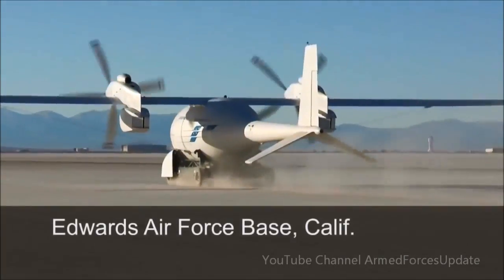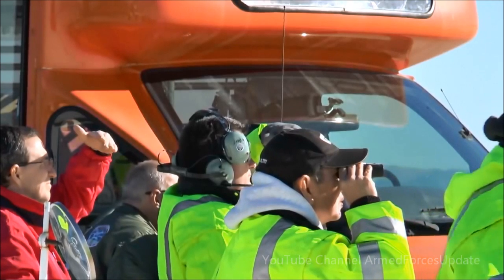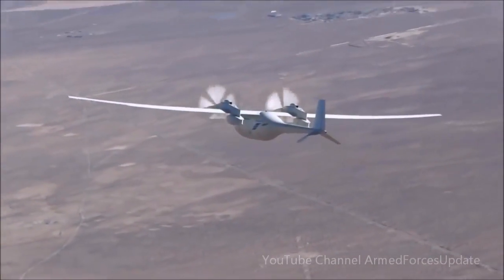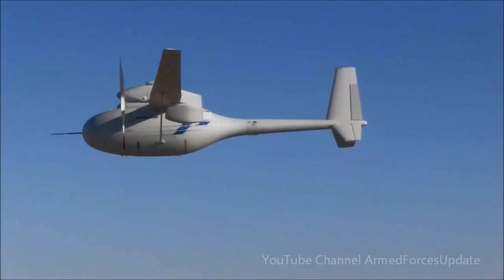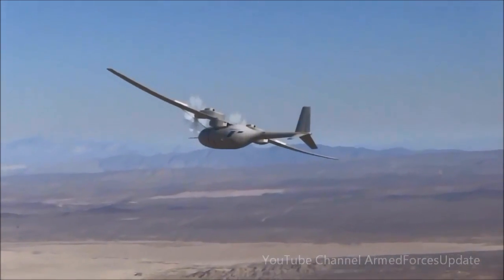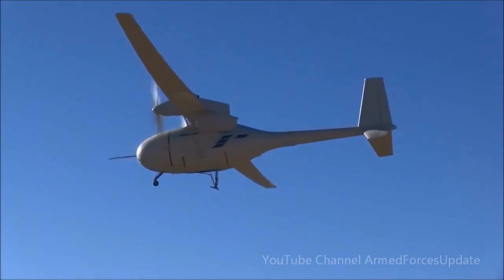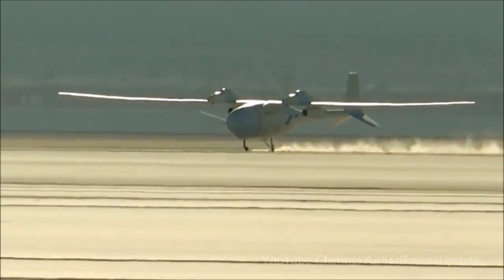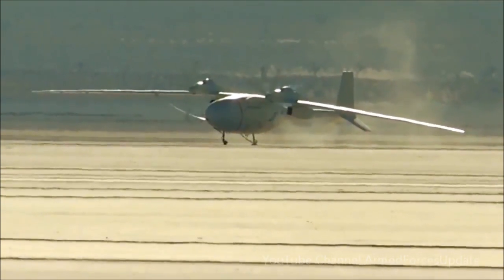US air force EXTREME HIGH ALTITUDE uav aircraft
Another great great idea for the us military this new high altitude aircraft will provide valuable on the ground intelligence in future conflicts. The Boeing Phantom Eye is a high altitude, long endurance (HALE) liquid hydrogen-powered[1] unmanned aerial vehicle developed by Boeing Phantom Works.[2]

The aircraft is Boeing's proposal to meet the demand from the US military for unmanned drones designed to provide advanced intelligence and reconnaissance work, driven by the combat conditions in Afghanistan in particular.[3]

Development[edit]
The Phantom Eye is an evolution from Boeing's earlier success with the piston-powered Boeing Condor that set several records for altitude and endurance in the late 1980s.[4] Boeing has also been studying a larger HALE UAV that can fly for over 10 days and carry payloads of 2,000 pounds (900 kg) or more; the company is also working on the Phantom Ray UAV as a flying testbed for advanced technologies.[4]

Phantom Eye's propulsion system successfully completed an 80-hour test in an altitude chamber on March 1, 2010; this cleared the way for the propulsion system and the airframe to be assembled.[4] Boeing has worked closely with Ball Aerospace, Aurora Flight Sciences, Ford Motor Co. and MAHLE Powertrain to develop the Phantom Eye.[4]

The Phantom Eye was revealed to the press at a ceremony at Boeing's facilities in St Louis, Missouri, on July 12, 2010.[2] The Phantom Eye demonstrator is a 60%-70% scale design of an objective system. According to Darryl Davis, president of Boeing's Phantom Works advanced concepts group, the Phantom Eye demonstrator could lead to an objective system capable of achieving 24-hours-a-day, seven-days-a-week coverage of an area year round with as few as four aircraft.[5]

The demonstrator was shipped to NASA's Dryden Flight Research Center at Edwards Air Force Base, California, for ground tests. It conducted its first medium-speed taxi test there on March 10, 2012, reaching speeds of 30 knots.[6] Boeing declared the test a success and said it paved the way for the aircraft's first flight, expected to last 8 hours.[7]

The Phantom Eye completed its first flight on June 1, 2012 at Edwards Air Force Base. It reached an altitude of 4,000 ft and a speed of 62 knots (115 km/h) for 28 minutes. Phantom Eye's landing gear dug into the dry lakebed and caused some damage to the aircraft.[8][9]

On February 6, 2013, the Phantom Eye completed taxi testing at Edwards Air Force Base in preparation for the second flight. Sitting atop a launch cart, it reached speeds of 46 mph. In response to the first flight test, autonomous flight systems were upgraded and the landing system was improved.[10]

The Phantom Eye completed its second flight on February 25, 2013 at Edwards Air Force Base. It climbed to an altitude of 8,000 ft at a cruising speed of 62 kn (71 mph) for 66 minutes. The second flight test ended with a successful landing.[11]

On 6 June 2013, Boeing was issued a $6.8 million contract by the U.S. Missile Defense Agency to install an unidentified payload on the Phantom Eye demonstrator.[12]

The Phantom Eye's fourth flight occurred on June 14, 2013, reaching an altitude of 20,000 ft for 4 hours. On September 14, 2013, its fifth flight reached an altitude of 28,000 ft for nearly four and a half hours. Although the flight test was deemed a success, sources claim that the test had originally been intended to reach a 40,000 ft altitude. The fifth flight incorporated a payload from the Missile Defense Agency.[13] The sixth flight occurred on January 6, 2014 and lasted for 5 hours, longer than any previous flight.[14]

In February 2014, the Phantom Eye was promoted to experimental status by the Air Force's 412th Operations Group on recommendation from NASA’s Dryden Flight Research Center. The Phantom Eye had by then undergone six test flights and met NASA safety criteria. Classification as experimental under the USAF Test Center means it is no longer restricted to flying above Edwards AFB and will move to a test range several miles away to further endurance and altitude capabilities. In the coming months, Boeing will test the demonstrator to reach its desired operating altitude of 60,000 ft (18,000 m) and increase its endurance. If successful, a full-size operational Phantom Eye will be built to reach endurance goals of 7–10 days airborne.[15]

Design[edit]
The Phantom Eye demonstrator has a 150-foot (46 meter) wingspan. Boeing states that it can fly for more than four days at a time at altitudes of up to 65,000 feet.[4] Boeing also states that the Phantom Eye demonstrator will be able to carry a 450 pound payload and have a cruising speed of 150 knots.[4] The Phantom Eye carries no armament and is for "persistent intelligence and surveillance".[2]

Propulsion[edit]
Each of the two propulsion systems consist of modified Ford 2.3 liter engines, reduction gearbox, and 4-blade propeller.